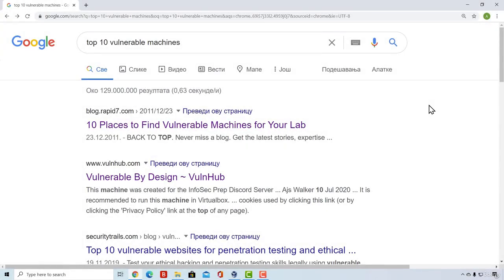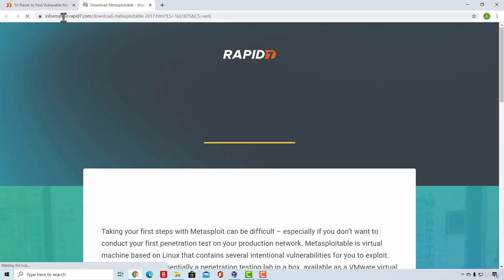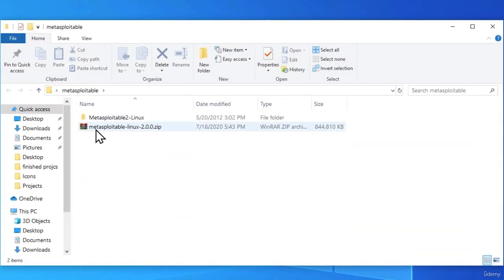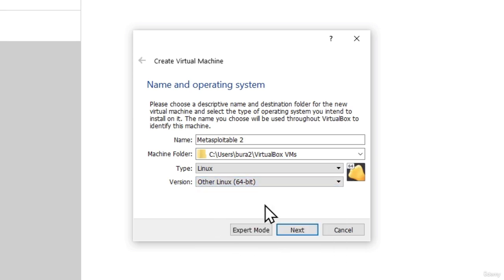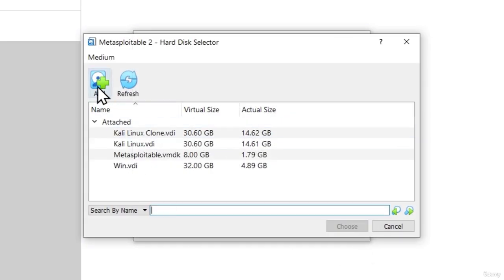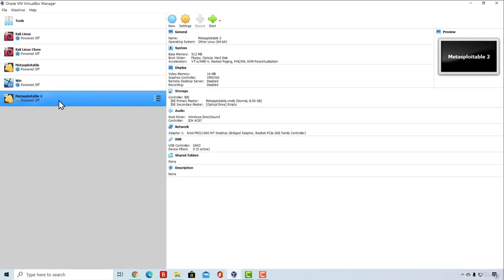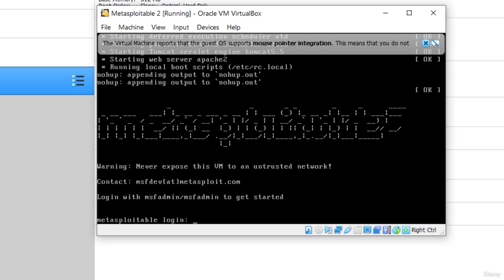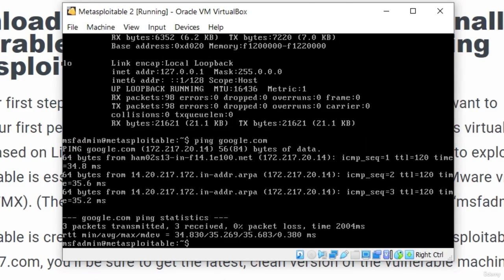Installing Vulnerable Virtual Machine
🖥️ Learn how to install a vulnerable virtual machine for ethical hacking and cybersecurity practice! This beginner-friendly tutorial will help you set up a safe lab environment for penetration testing and hands-on learning. 🔐💻